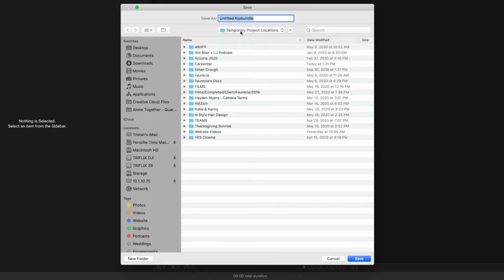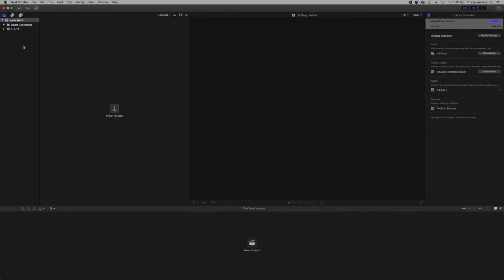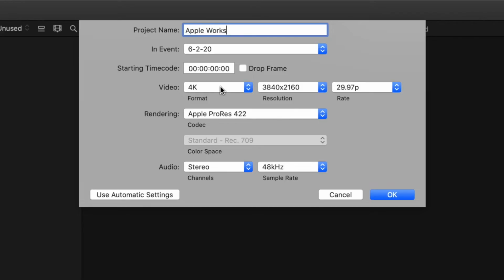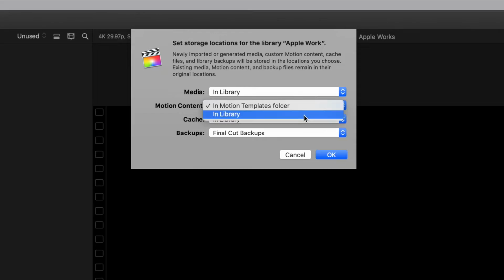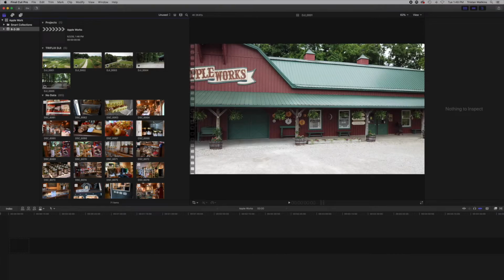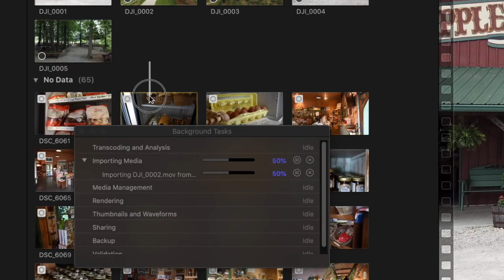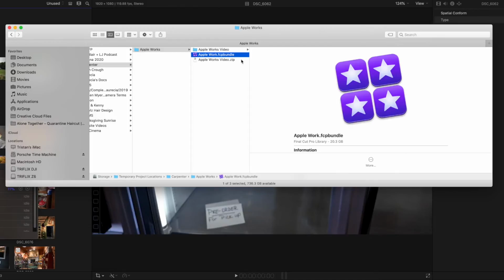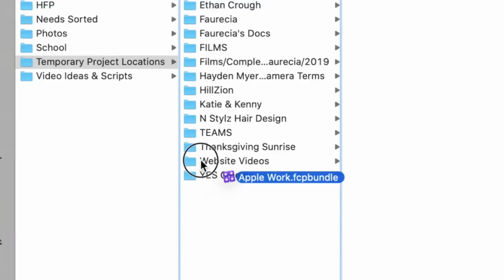Importing Footage in Final Cut Pro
Join Tristan as he shares the best way to import footage into Final Cut Pro! This process will streamline edits and keep your project file size to a minimum.